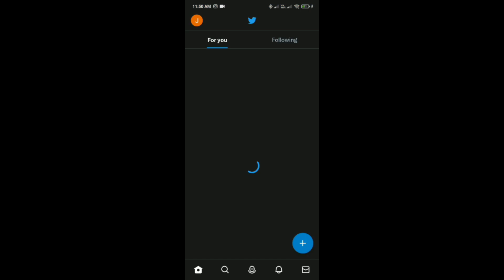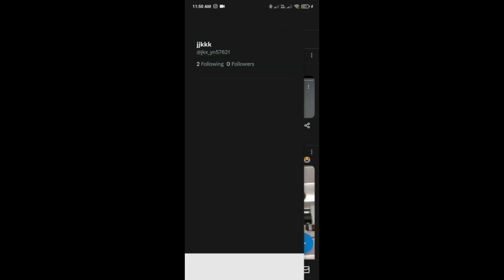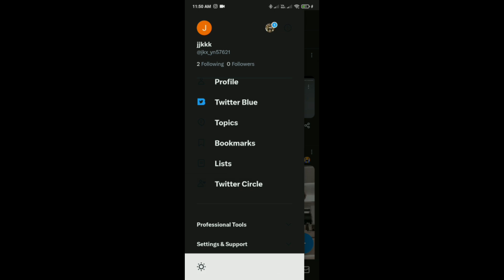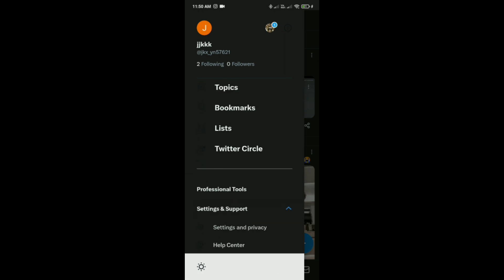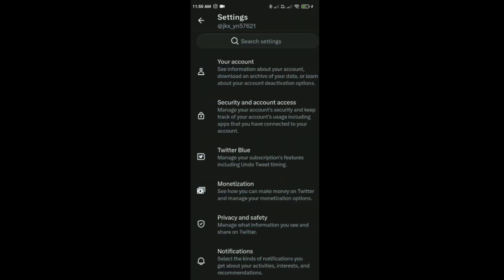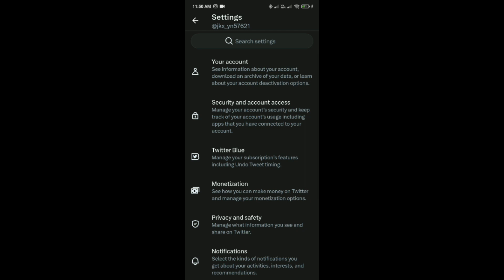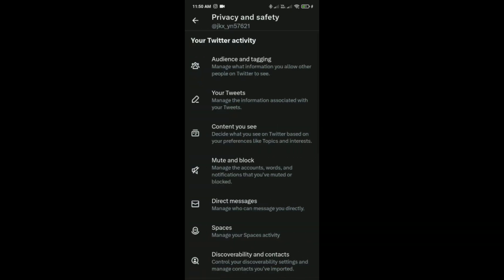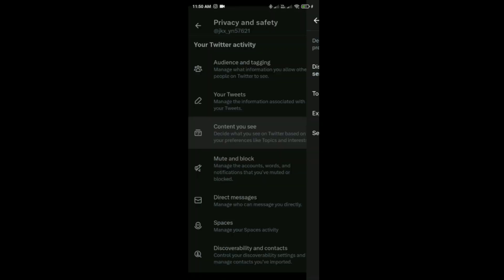How To Turn Off Age Restriction On Twitter - Full Guide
Looking to disable age restriction on your Twitter account? Welcome to our step-by-step tutorial!

In this video, we provide a clear, easy-to-follow guide on how to turn off the age restriction on Twitter. Whether you've recently turned 18 or simply want to access more mature content, this video is your ultimate guide.

Twitter is an excellent platform for discovering trending news, connecting with friends, and sharing your thoughts. However, some content on Twitter is restricted for younger users due to its mature nature. This guide provides all the information you need to turn off these restrictions and use Twitter to its full potential.